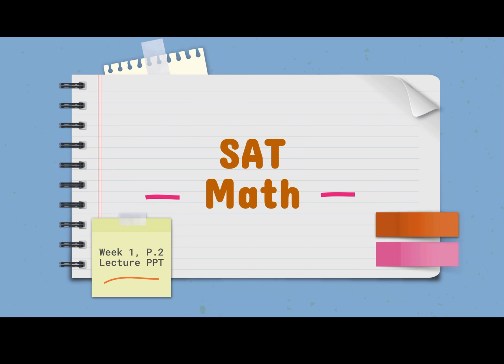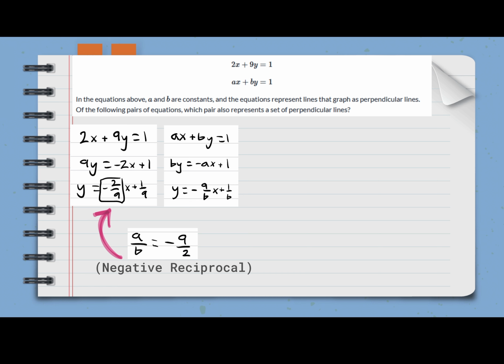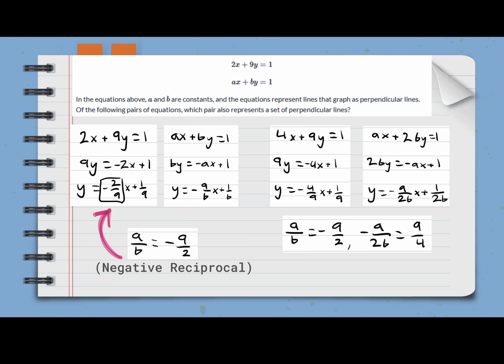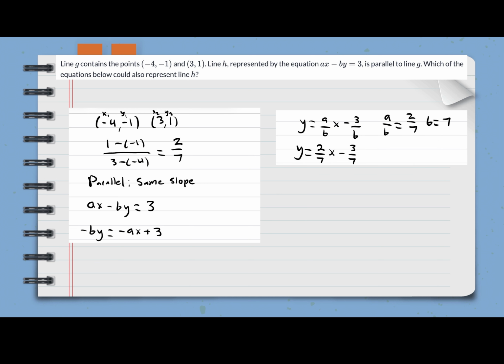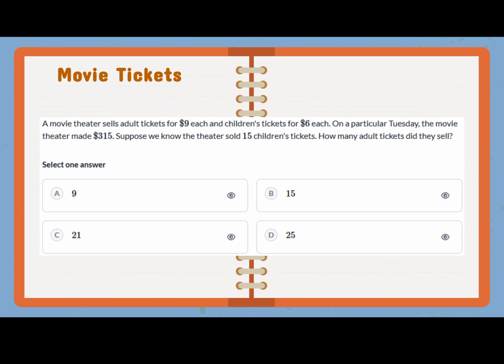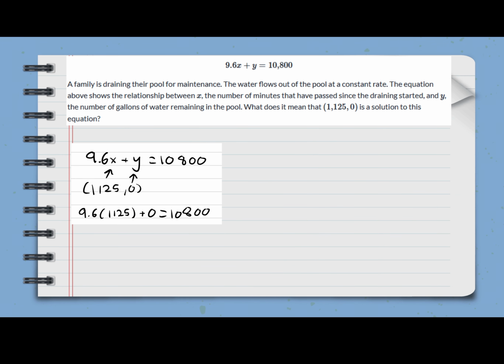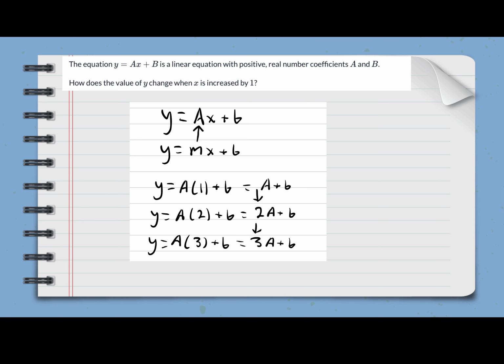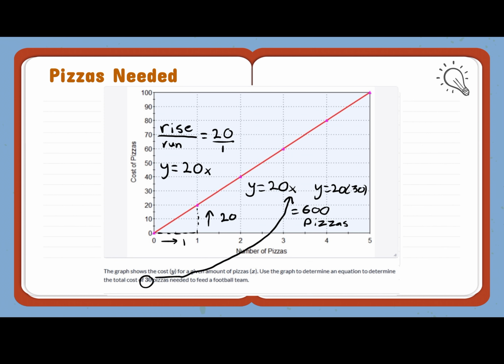SAT Math III-IV Week 1, Part 1 Lecture: Linear Equations in Two Variables